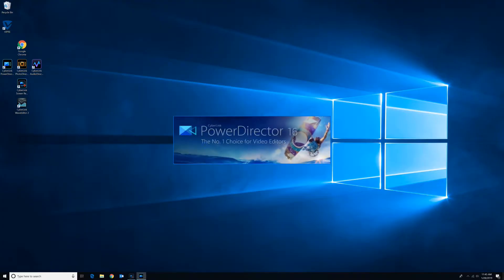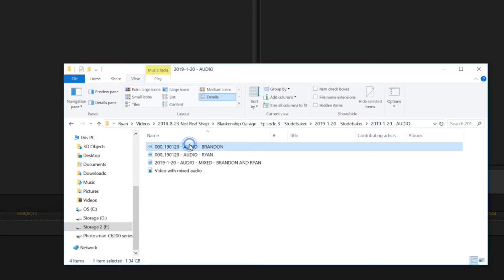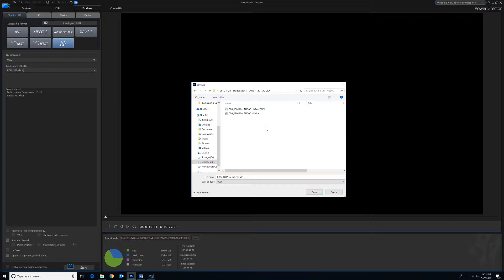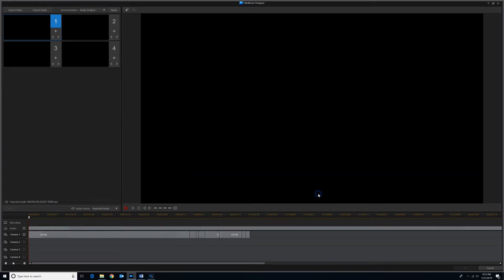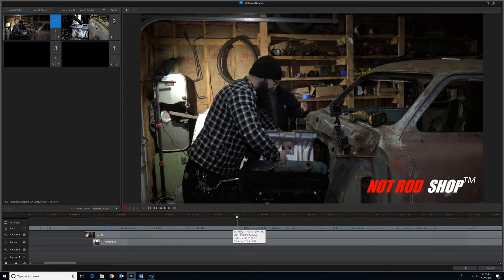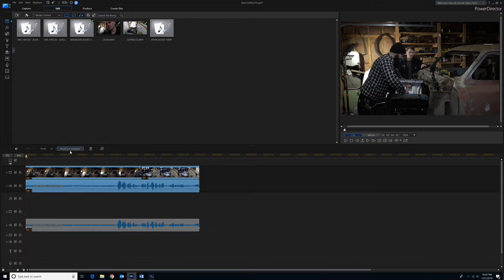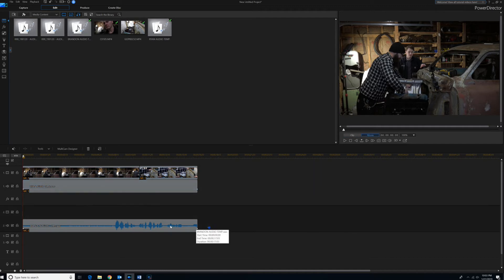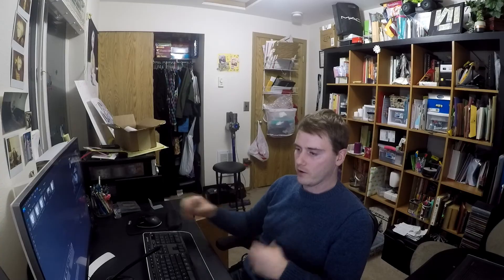PowerDirector 16 - Multicam Designer - Multiple Audio Sources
If you have multiple hosts each wearing their own mic and your frustrated with trying to get the audio separated in Power Director multicam designer -- Watch This!!!